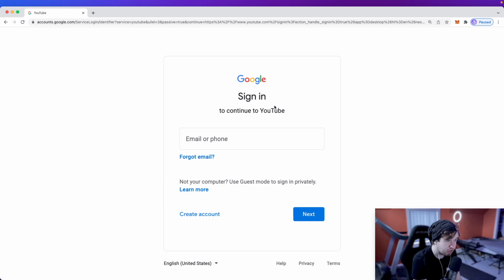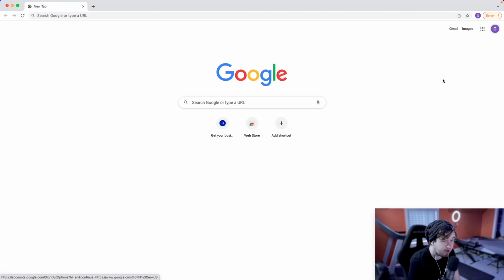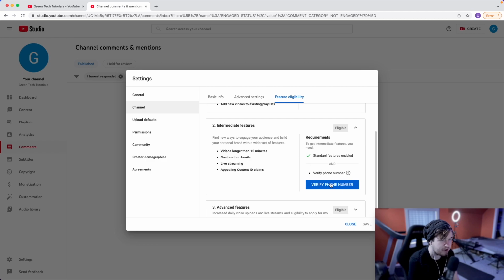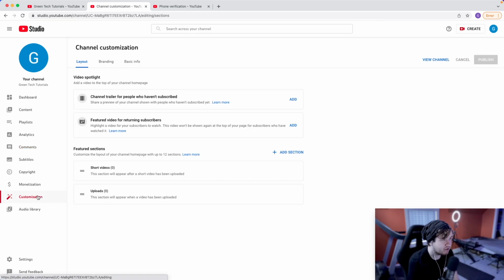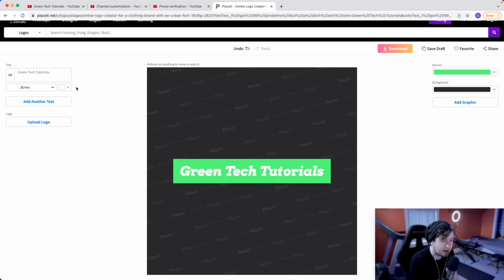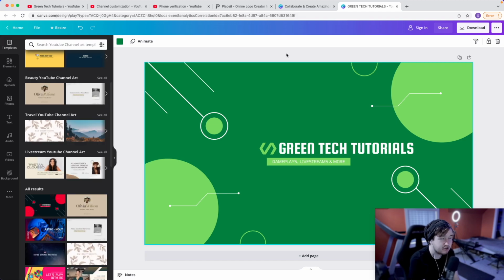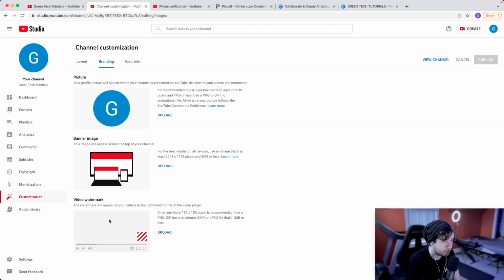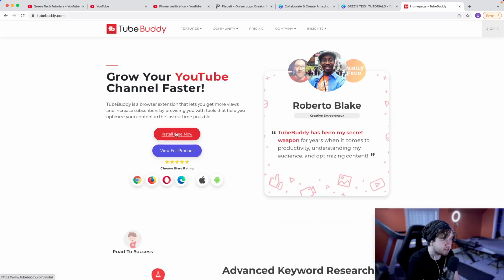How To Create A YouTube Channel - 2022 Guide for Beginners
In this video, we go over how to create a youtube channel in 2022. This is a step by step guide on how to start a youtube channel.

Topics:
- How to use a google account to make a youtube account
- How to create a youtube channel logo
- How to create a youtube channel banner